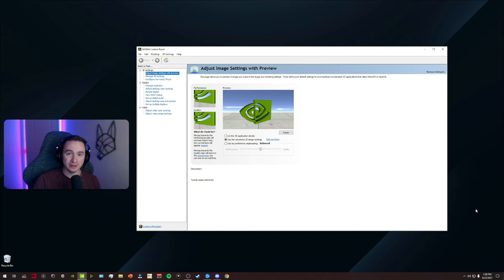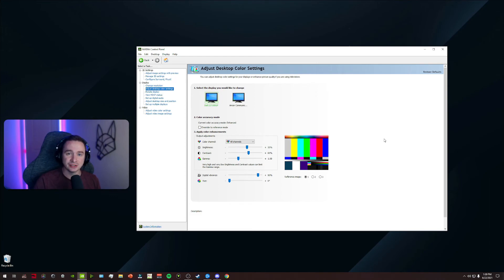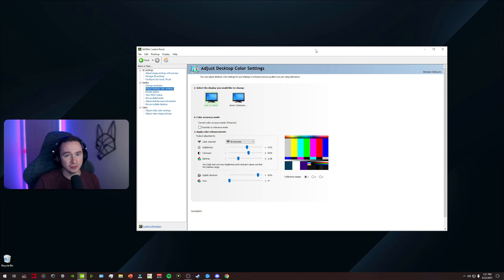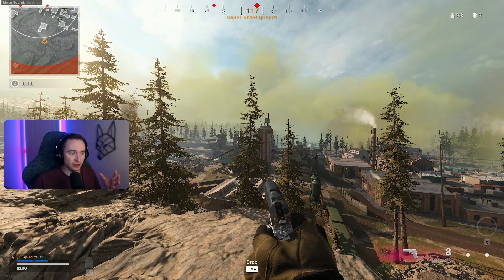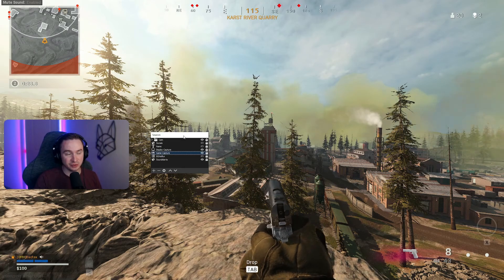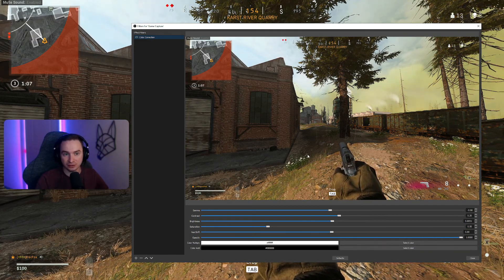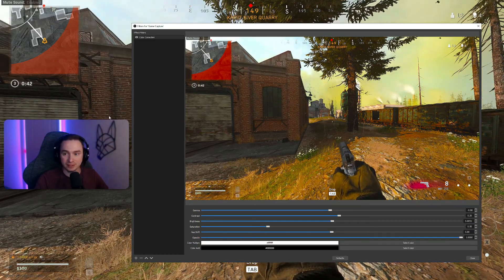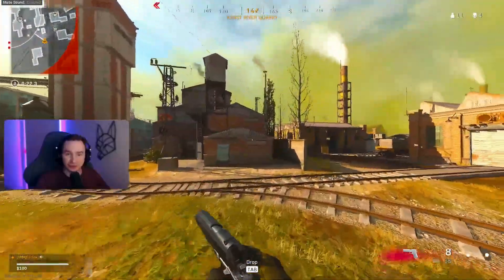Best Looking Warzone for Single PC OBS Streaming 2021 - Huge FPS Boost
This is the BEST way to boost your Warzone game without using NVIDIA filters and Display capture for OBS Streaming.